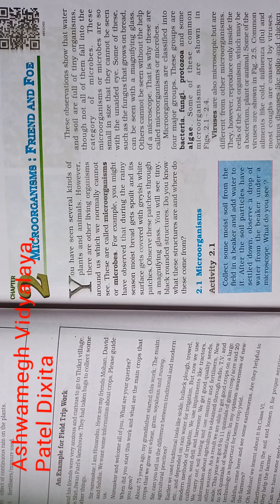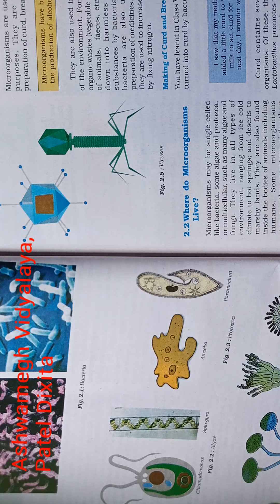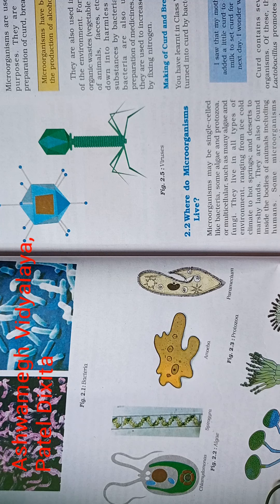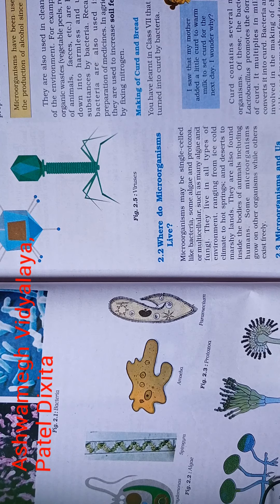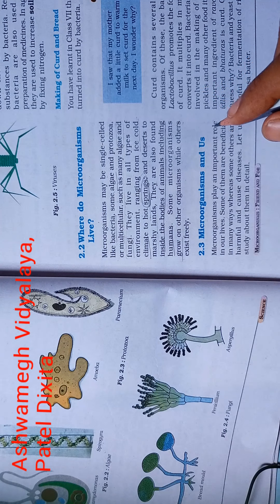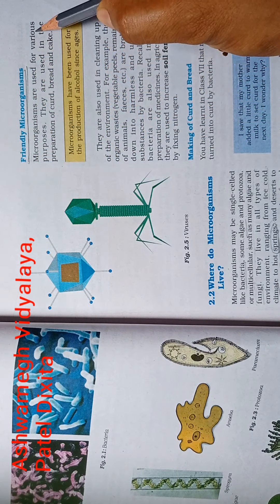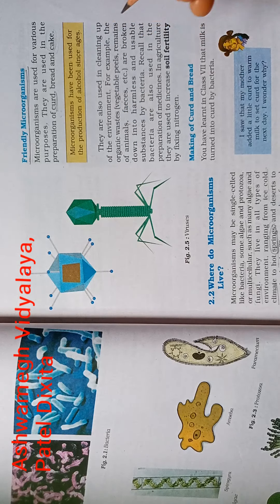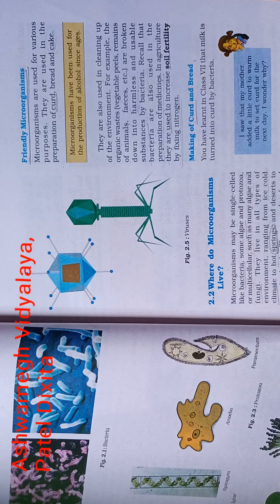STD:8(English Medium) Sub:Science Unit:2-Microorganisms-Friend and foe(Part:3) by Patel Dixita